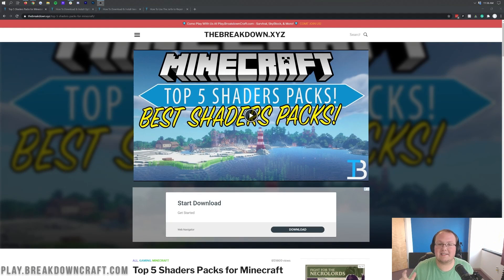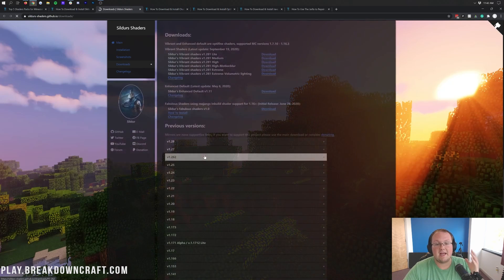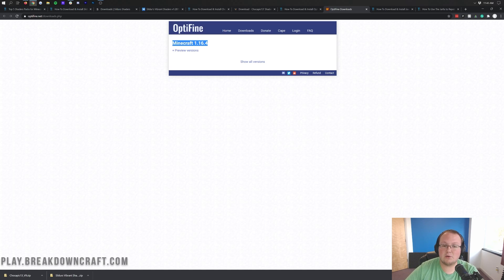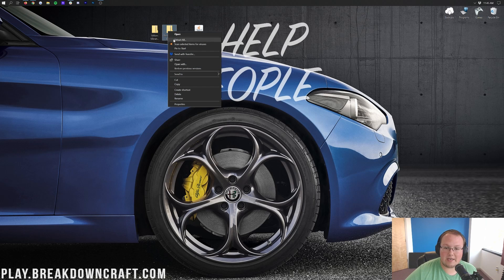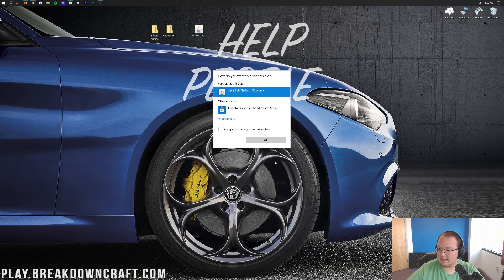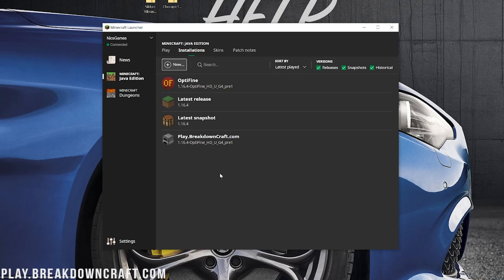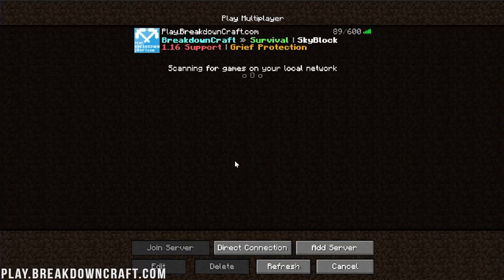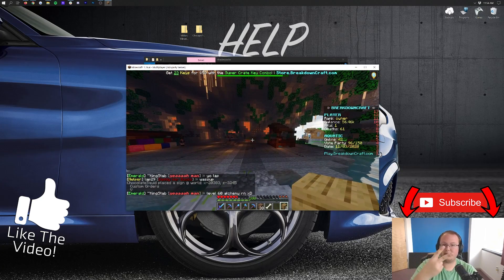How To Download & Install Shaders in Minecraft 1.16.4 (PC)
How can you download and install Shaders in Minecraft 1.16.4 on PC? Well, in this video, we will show you every single step of getting shaders for Minecraft 1.16.4 on PC. From where to download shaders 1.16.4 from to how you can install shaders on Minecraft PC 1.16.4, this video covers it all. Thus, without any more delay, here is how to download and install shaders in Minecraft 1.16.4!

**SOCIAL MEDIA**
About this video: If you want to know how to get shaders in Minecraft PC, this is the video for you. We go over over every single step of downloading, installing, and setting shaders for Minecraft 1.16.4. What are shaders 1.16.4 for Minecraft? Well, shaders are an add-on to the Optifine mod that allows you to make Minecraft 1.16.4 look truly stunning and amazing. They add better lighting, better shading, and over better graphics to Minecraft 1.16 4 making it look super unique and incredible. Thus, without any more delay, here is ow to download and install shaders for Minecraft 1.16.4 on PC.

The first step of getting shaders in Minecraft 1.16.4 is actually downloading and install Optifine for Minecraft 1.16.4. You can find our in-depth guide for getting Optifine linked in the description above. That tutorial has helped over two million people setup Optifine, so I’m sure it will help you get Optifine setup as well. You need Optifine 1.16.4 in order to get Minecraft shaders installed as shaders use Optifine to run.

After you have Optifine, we can learn how to download shaders for Minecraft 1.16.4. Truthfully though, there are hundreds of different ‘shaders packs’ you can choose from when it comes to adding shaders to Minecraft. Each one has a unique and different style. However, we do have a list of five shaders packs that are all 1.16.4 compatible linked in the description above. If you download your 1.16.4 shaders back from our website, you will just want to click on the green ‘download’ button under the shaders pack you want. That will take you to that shaders pack’s official download page. Follow the download process for that pack from there.

Once you have downloaded shaders for Minecraft 1.16.4, it is time to learn how to install shaders on Minecraft PC 1.16.4. This process is actually pretty simple. Just open Minecraft with Optifine installed. Once you are in Minecraft, click on the ‘Options’ button. Then, click on ‘video settings’. In this menu, as long as you have Optifine installed, you will see a ‘shaders button’. Click that button, and your shaders menu will appear.

To install shaders in Minecraft 1.16.4 click the ‘Open Shaders Pack Folder’ button in the bottom let of the screen. This will open up the shaders pack folder. Now, all you need to do in order to add shaders to Minecraft 1.16.4 is drag-and-drop the shaders pack you want to install into this shaders packs folder. It’s that easy. When you come back to Minecraft, you should see the shaders pack you installed. Click on the 1.16.4 shaders pack here, and you Minecraft will reload adding it to the game.

You may want to change additional settings on your shaders pack. To do this, click the ‘Shader Settings’ button in the bottom right of the shaders menu. Here, you will be able to see and change all of the additional options and settings your shaders pack folder has. Feel free to change these and make your shaders pack more unique.

Congratulations! You now know how to download and install Shaders in Minecraft 1.16.4 on PC. We are happy to help. It really helps us out, and it means a ton to me. Thank you very, very much in advance!